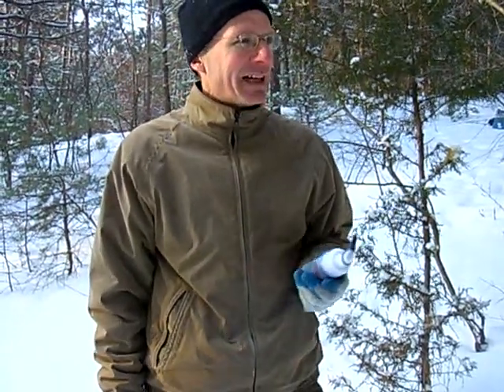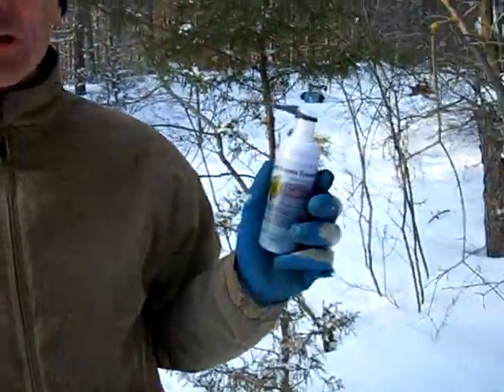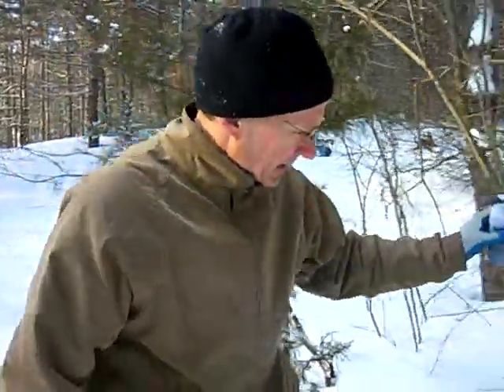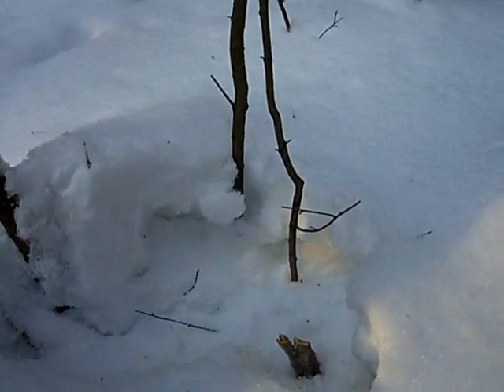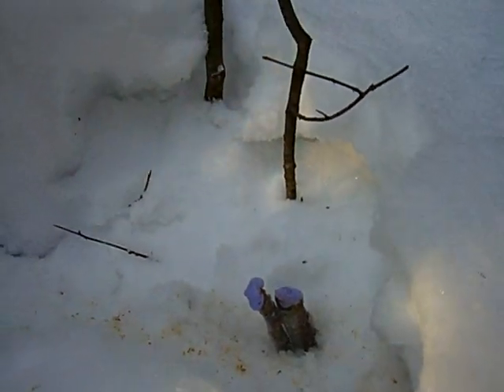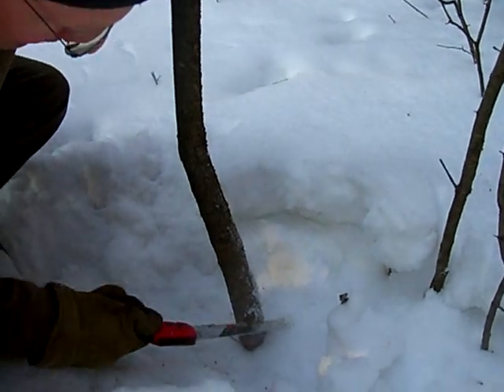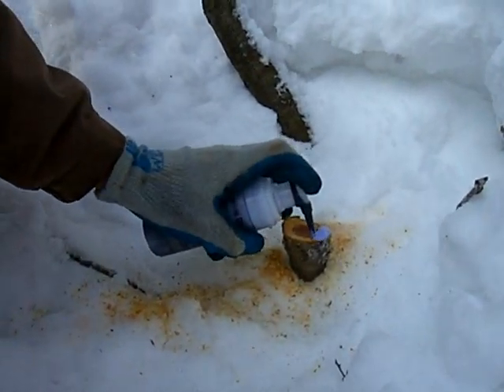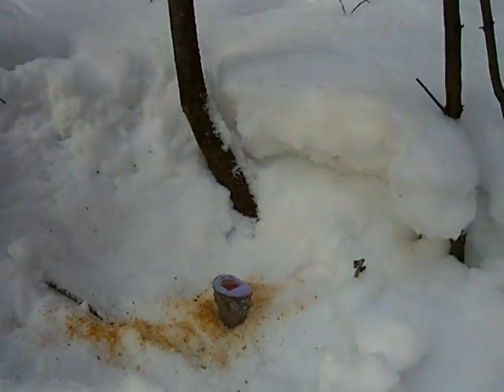Kill Tree even in Winter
Yes, you can kill a tree in winter.  This video demonstrates how using the foam weed killing system from Green Shoots The system creates an herbicide foam that sticks extremely well to plant surfaces.  As shown in the video, it works great with the cut stump method of treatment commonly used on woody brush and trees.

Why is it necessary to use an herbicide after cutting down most invasive shrubs or trees such as the buckthorn shown in this video?  It is essential because otherwise the roots will survive, and sprouts will soon grow out of the stump.  Now you have multiple stems growing out of the stem instead of the single one you started with.  With most herbicide products that homeowners use, it is best to apply the herbicide immediately after cutting the stem of the woody weed.

Why use the precision foam herbicide system from Green Shoots to control woody invasive weeds like buckthorn?  Use of the Green Shoots foam herbicide system can help do the following: protect non-target, desirable plants from off-target spray and herbicide drift; save you money by cutting back on the amount of herbicide used; and help reduce the amount of herbicide introduced into the environment.

Background on the Herbicide Glyphosate
If you use any herbicide, you must read and follow the label provided with it.  The herbicide used in this video contains the active ingredient glyphosate.  The United States Environmental Protection Agency, which registers herbicide products, has commented on glyphosate's "low acute toxicity" and the absence of other toxicological concerns (i.e., carcinogenicity)."  It also determined in it's last reregistration decision for glyphosate that "the effects of glyphosate on birds, mammals, fish and invertebrates are minimal."  See EPA, Reregistration Eligibility Decision (RED): Glyphosate, February 16, 1994.

Background on Common Buckthorn
Common buckthorn (Rhamnus cathartica) is an invasive shrub/tree in North America and is identified as a noxious weed in many states.  It is an exotic or non-native species brought to the U.S. from Europe in the 1800s primarily for us in hedges ( to mark property lines for example). Since that time, common buckthorn has invaded woodlands all over the United States, especially in the Northeast and Midwest.  It out-competes desirable, native species like native trees, shrubs, grasses, wildflowers, etc.  In this way, buckthorn degrades wildlife habitat and reduces ecological diversity.

Buckthorn out-competes native plants primarily in three ways.  First, it grows well in the shade.  That is why buckthorn has successfully invaded so many forests.  As it grows taller, buckthorn brush forms a dense understory canopy.  This denies sunlight to desirable native seedlings and seedlings cannot thrive.  If you have ever tried to walk or hike through a buckthorn thicket or monoculture, you know what I mean.  Not only is it dense, but the long thorns also scratch you and tear at your clothing.

Even in urbanized areas you may have common buckthorn growing amongst mature ornamental trees or shrubs.  It often appear in planting beds in yards, gardens, and lawn.  It also grows near foundations of homes, garages, and other buildings.

Glossy buckthorn (Frangula alnus) is related to common buckthorn.  However, it mostly grows in wetter areas such as near wetlands.  To learn more about common and glossy buckthorn, visit websites such as this one from the Minnesota Department of Natural Resources

For more tips on dealing with invasive plants, visit Green Shoots News